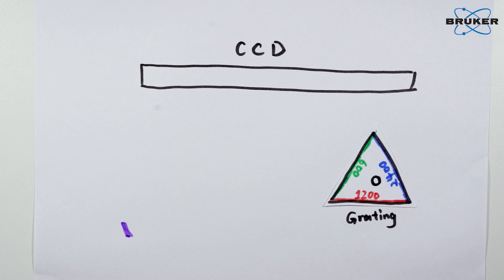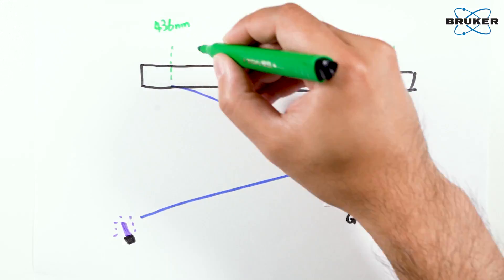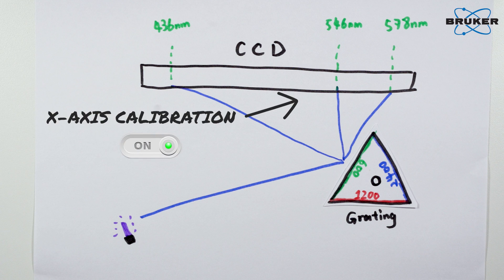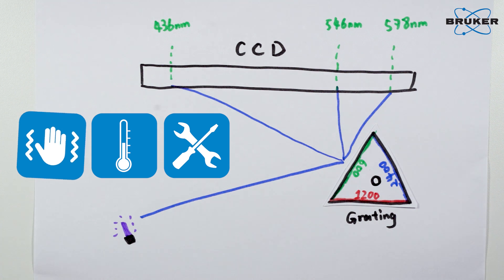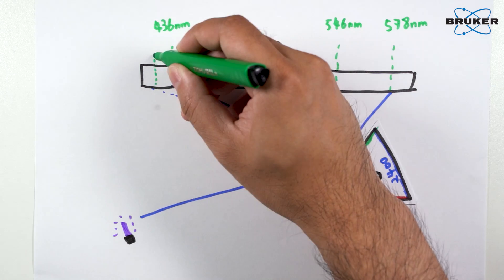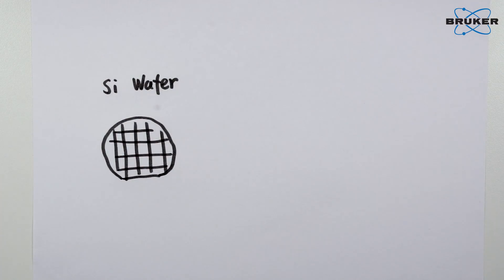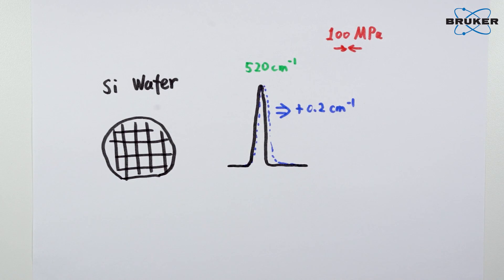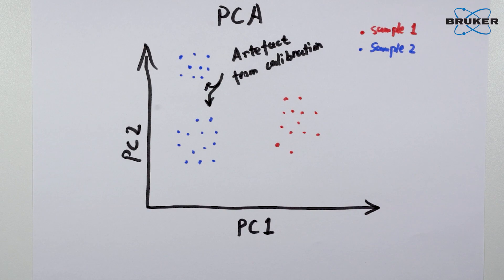Raman Calibration | Raman for Beginners | Always Recalibrate your Raman Device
After any change of optical parts in a Raman instrument a new calibration should be performed. This ensures best result but also avoids critical implications in some applications. In this video, Yan Di explains why you should frequently recalibrate your Raman microscope or spectrometer.